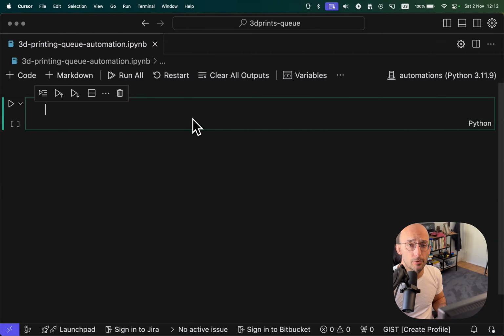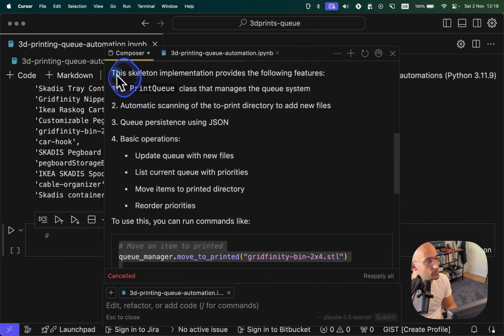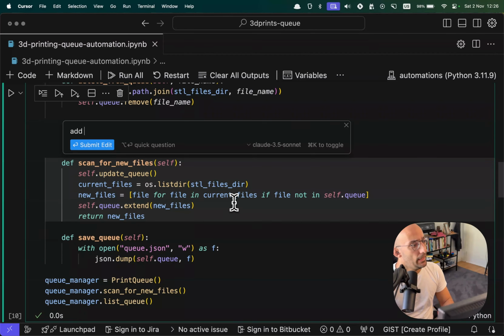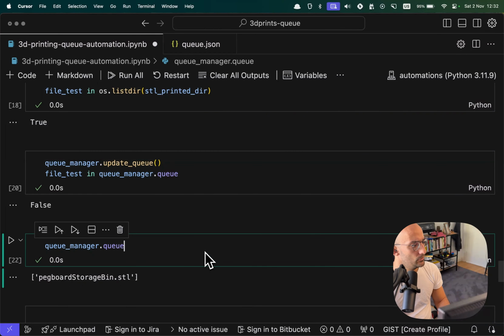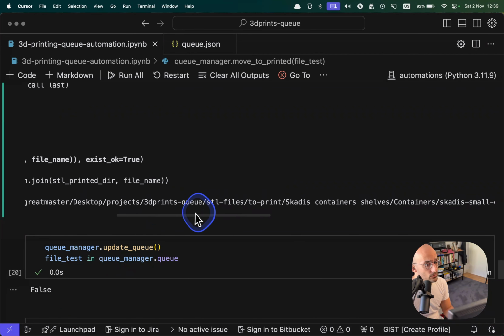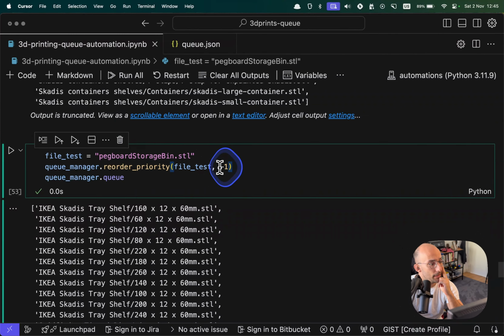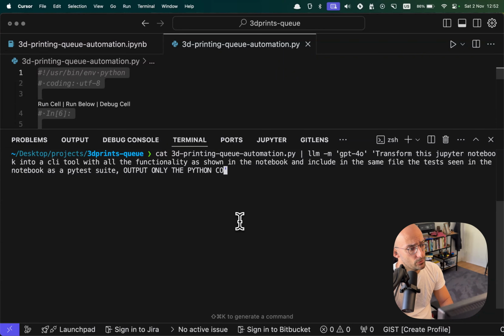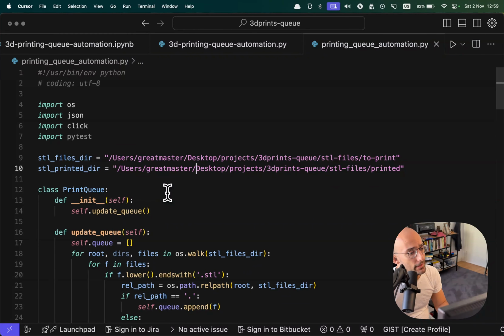Streamline Your 3D Printing Workflow: Automating with Cursor AI, Python and ChatGPT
IN this video we'll work on a simple automation for a 3D printing queue using Python, leveraging the Cursor AI editor and ChatGPT. :)

📚 Chapters:

00:00 - Introduction to 3D Printing Queue Automation
00:50 - Defining the Automation Goals
01:46 - Planning the Print Queue Command
03:22 - Designing the Queue Update Logic
04:28 - Defining Queue Management Features
06:08 - Setting Up Jupyter Notebook Structure with Cursor
07:08 - Implementing the Printing Queue Class
08:39 - File Handling and Initial Testing
13:04 - Refining File Scanning and Adding JSON Persistence
19:18 - Testing Basic Operations and Move to Printed
28:24 - Troubleshooting Nested Folders Handling
36:13 - Fixing Reorder Priority Logic
40:18 - Automating CLI Conversion Process
44:11 - Running and Testing the CLI Tool
45:40 - Wrapping Up and Future Enhancements